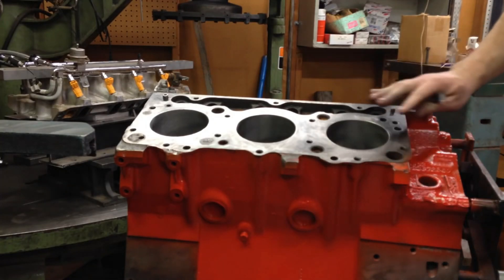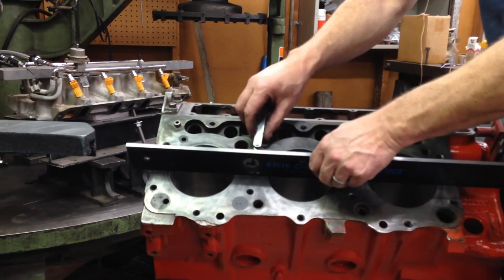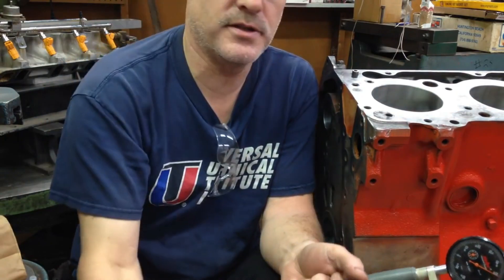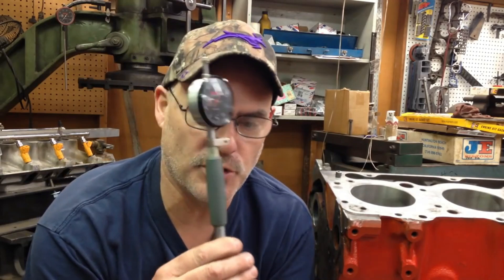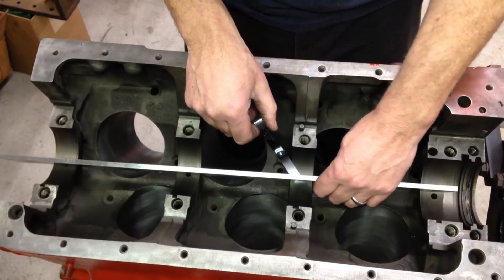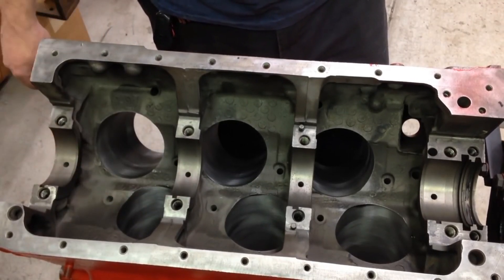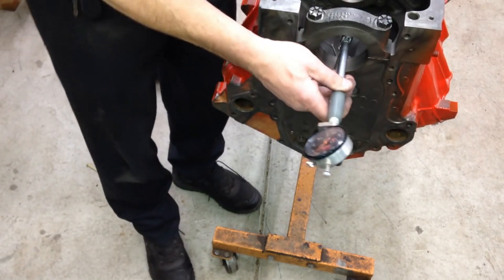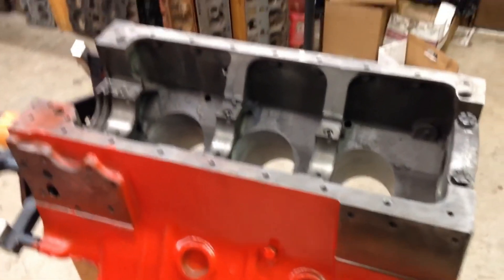Chevy Block Inspection at home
Things to check on your own and save money insure your block is in good shape for building. Main bore alignment, deck Warpage